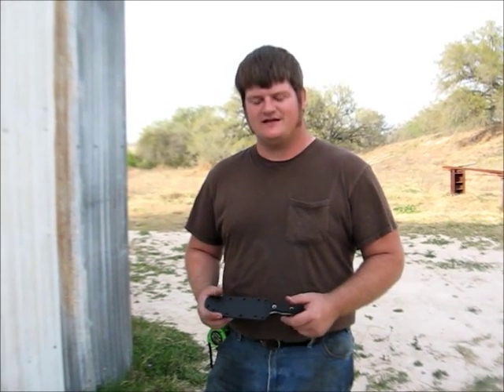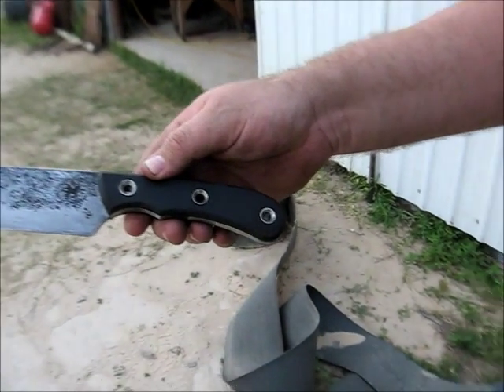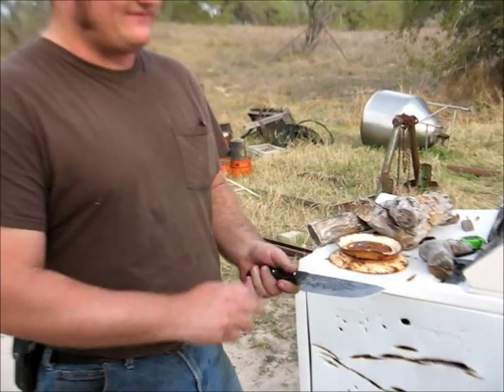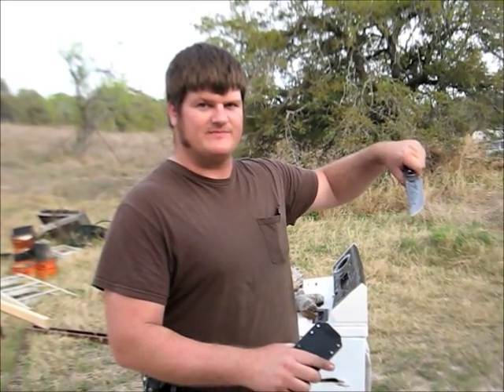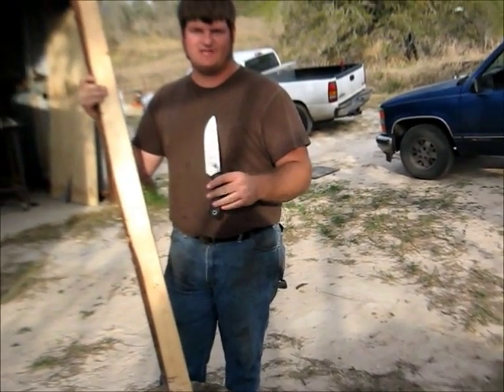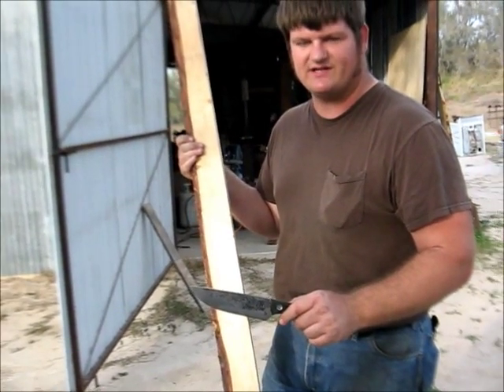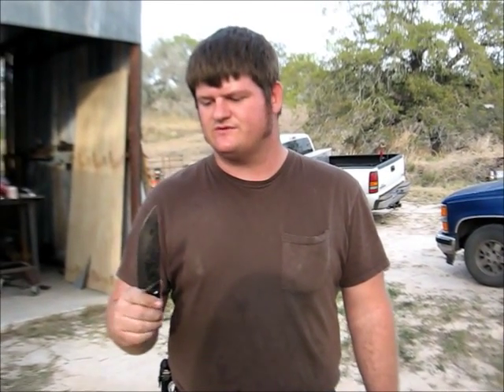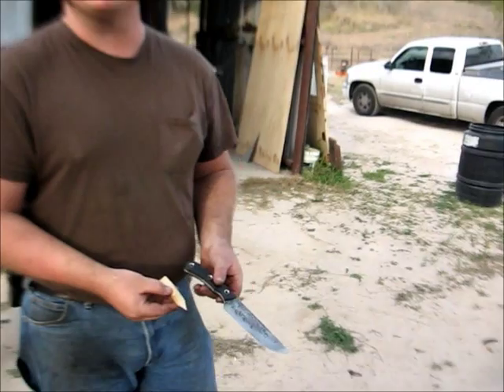Benghazi Warfighter custom tactical knife overview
A look at a couple of different configurations for my Benghazi Warfighter tactical knife, with 5160 steel, canvas Micarta handles, and Kydex sheaths.  One for inventory and one for commission from a Navy SEAL.